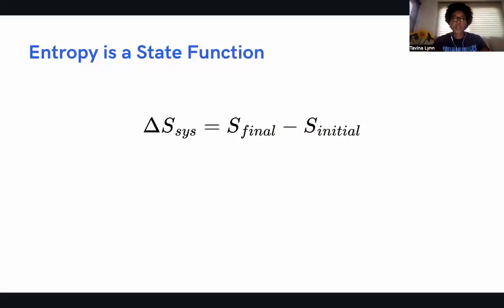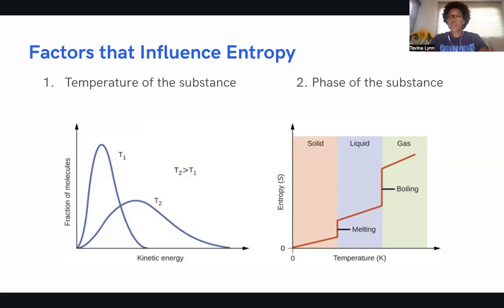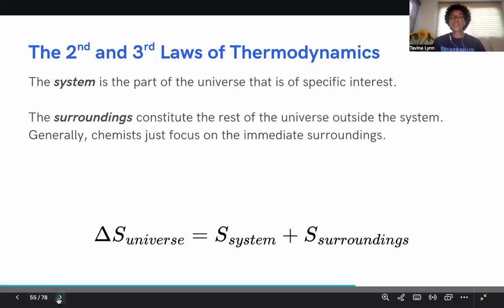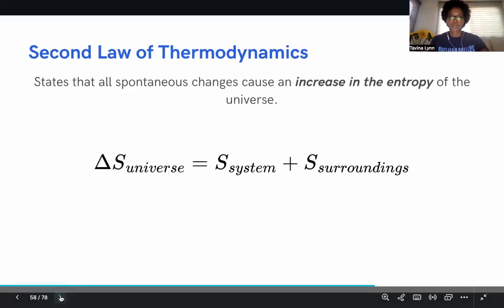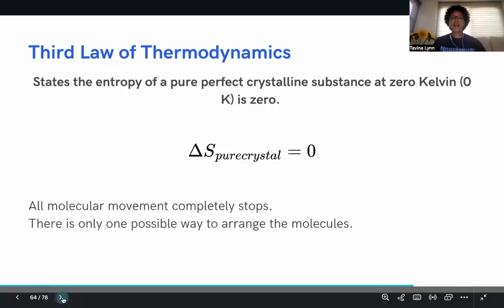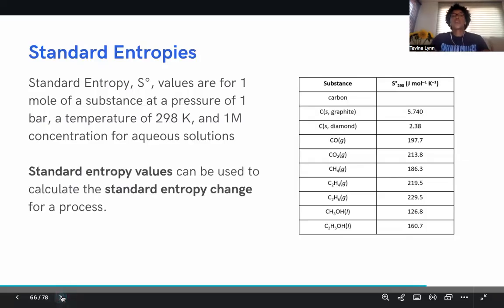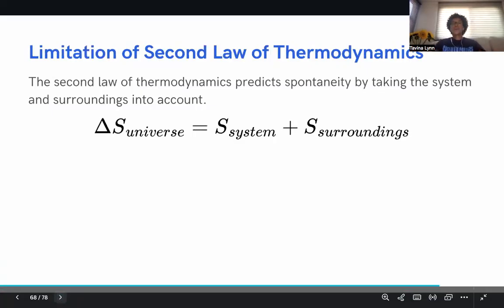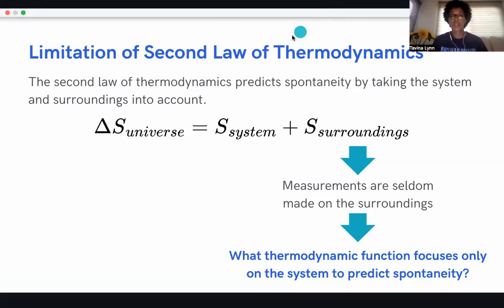Thermodynamics Part 9 - 2nd and 3rd Laws